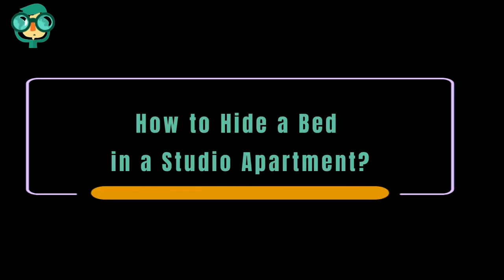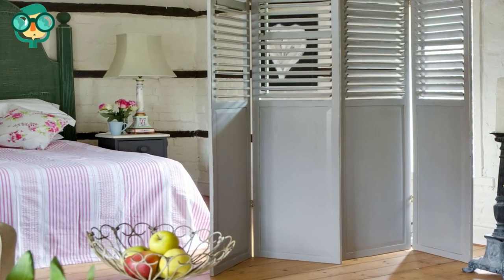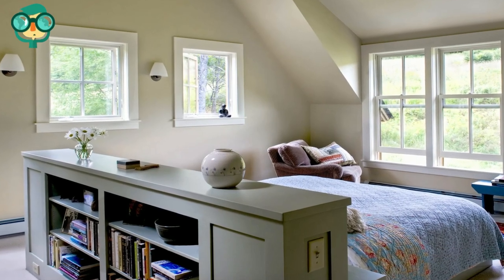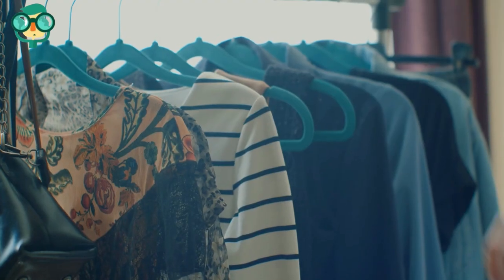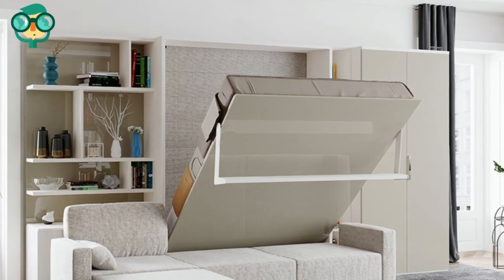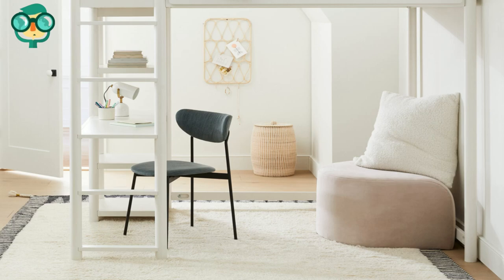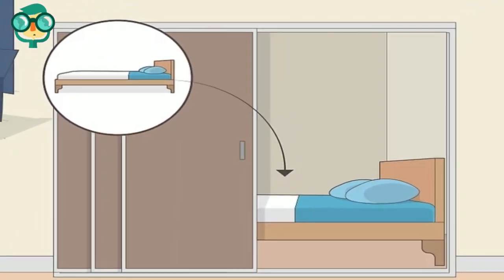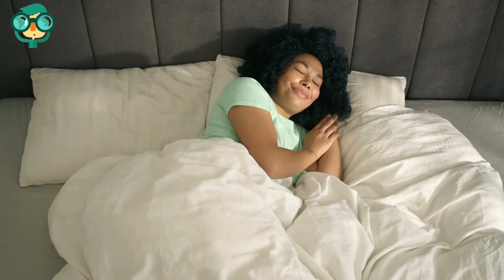How to Hide a Bed in a Studio Apartment? How to Hide Your Bed in a Studio Apartment?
Hiding a bed in a studio apartment is a great way to maximize space and create a more functional living area during the day. Here are several options for hiding a bed in a studio apartment:

Murphy Bed (Wall Bed):

A Murphy bed is a classic space-saving solution. It folds up into the wall when not in use, leaving you with more floor space. You can find various designs, including horizontal and vertical Murphy beds.
Sofa Bed:

Invest in a sofa bed or a sleeper sofa. During the day, it looks like a regular couch, but it can be pulled out or unfolded into a bed at night.
Daybed:

A daybed can serve as both a seating area and a bed. You can place it against a wall with some cushions to create a sofa-like appearance during the day.
Folding Bed:

Folding beds or rollaway beds can be stored in a closet or under other furniture when not in use. They are easy to set up when needed.
Loft Bed:

Consider a loft bed if your apartment has high ceilings. The space underneath can be used for storage, a desk, or a seating area.
Bunk Beds:

If you have a higher ceiling, bunk beds can be a good option. Use the bottom bunk as a seating area during the day.
Hidden Bed or Cabinet Bed:

These are beds that fold up into a cabinet or other furniture pieces like a desk or bookshelf. They offer a seamless way to conceal the bed.
Platform Bed with Storage:

Choose a platform bed with built-in storage drawers. This allows you to hide your bedding and other items under the bed.
Curtains or Screens:

If you have a regular bed, you can use curtains or room dividers to create a separate sleeping area. This won't hide the bed entirely, but it will provide some visual separation.
DIY Solutions:

Get creative and design your own custom furniture that can hide the bed when not in use. This can be a fun project if you're handy with tools.
Remember to consider the size of your studio apartment, your budget, and your personal style when choosing a bed-hiding solution. Additionally, make sure the chosen solution is easy to operate and doesn't create inconvenience when transitioning between daytime and nighttime use.